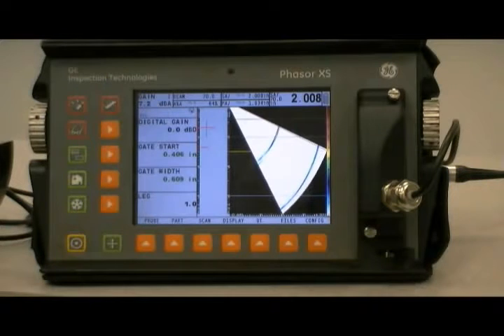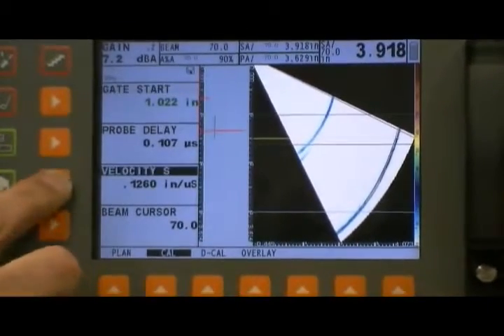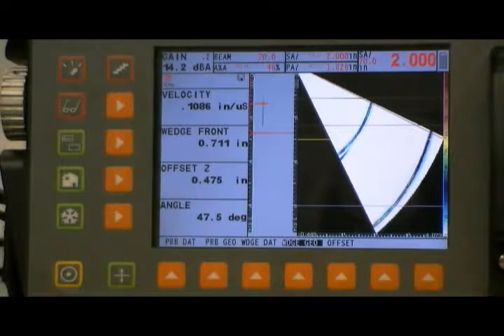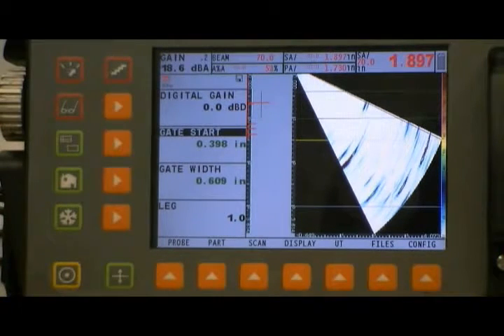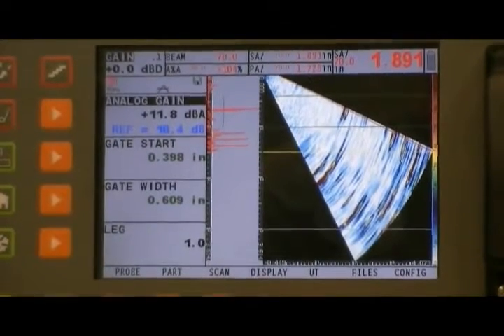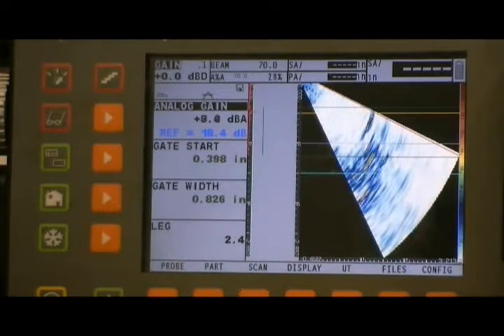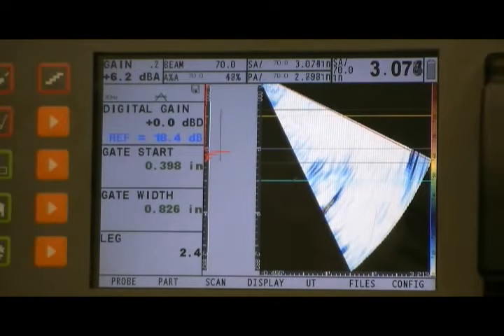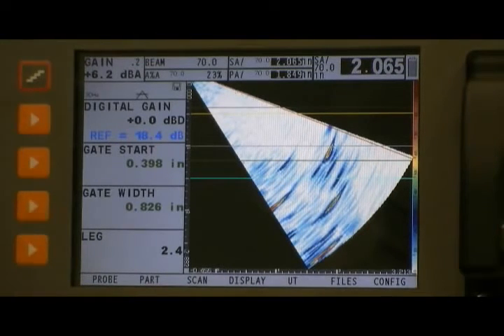UT Phased Array for AWS Codes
NDT
Non-destructive testing (NDT)
UT training